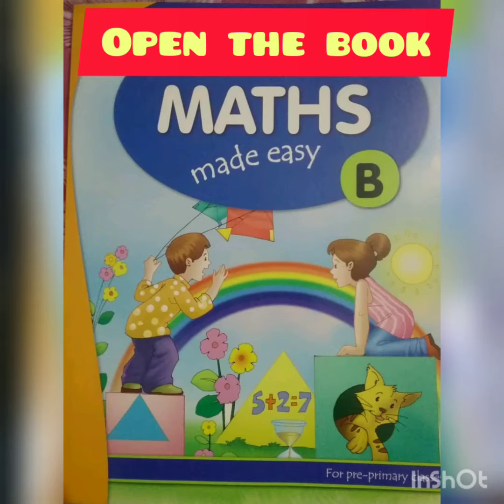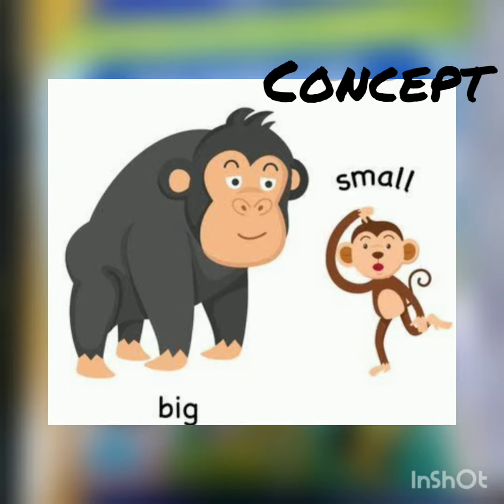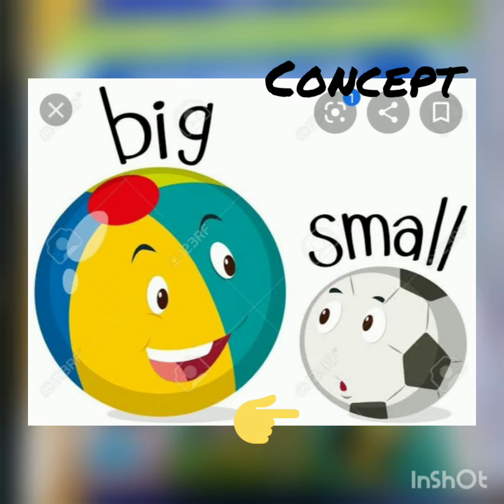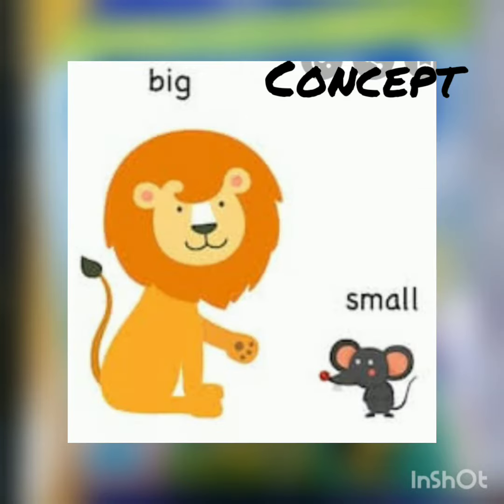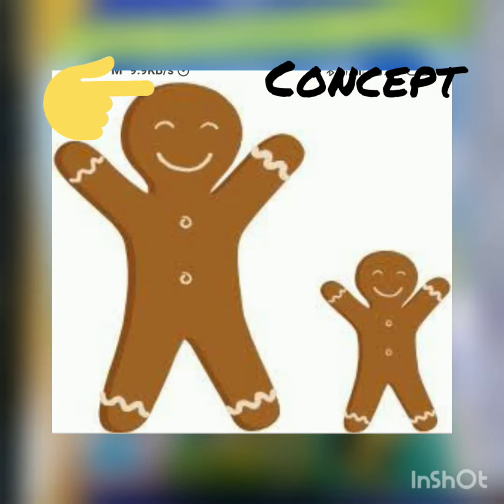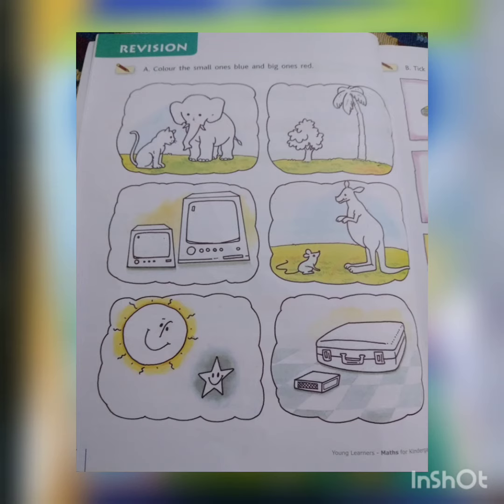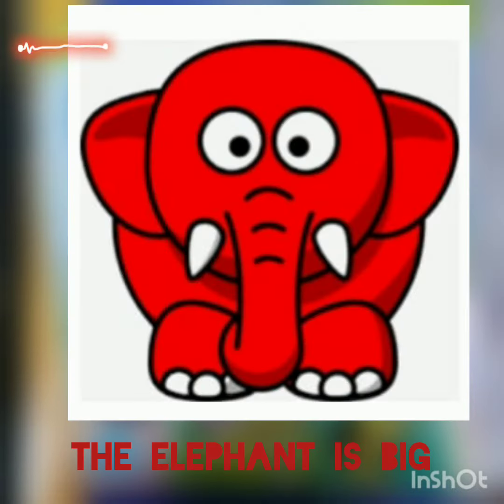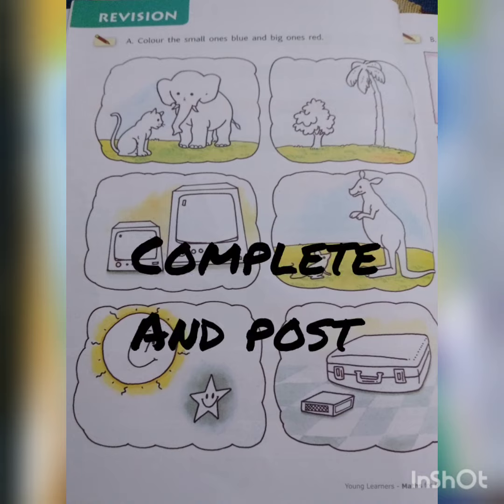Big and Small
Maths concept